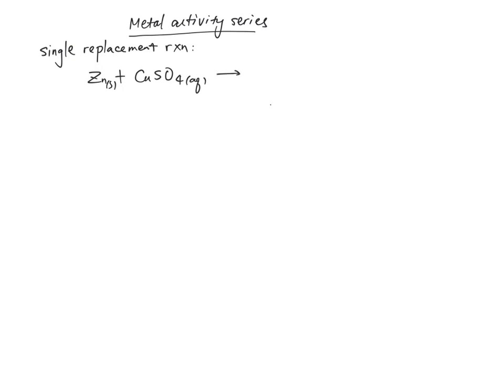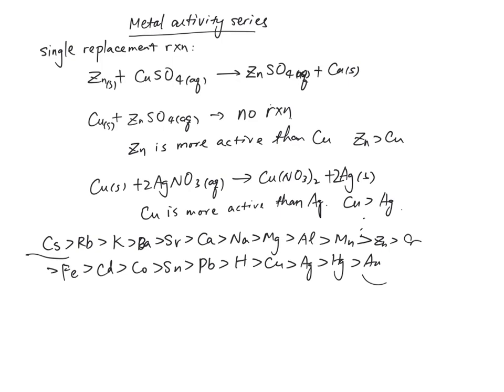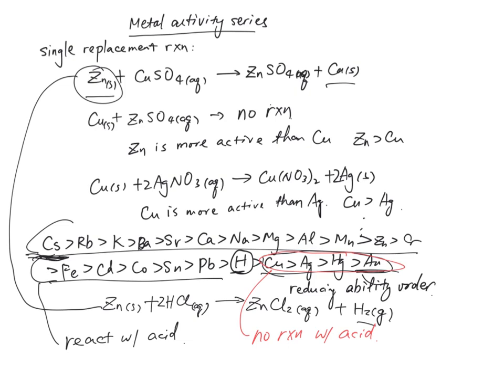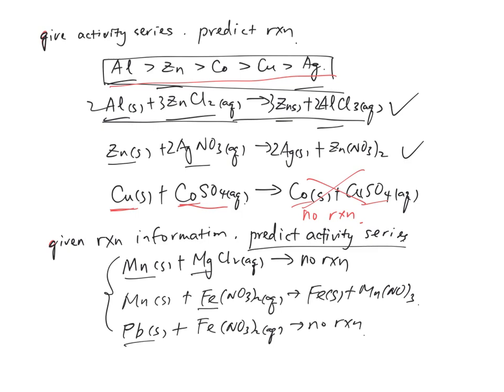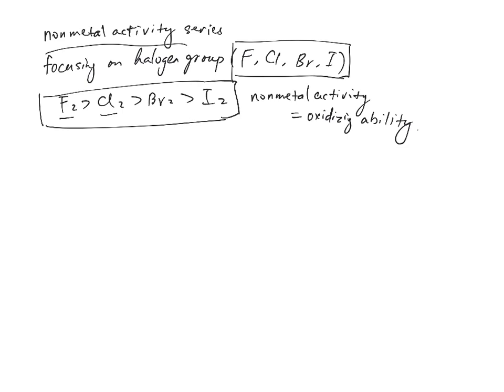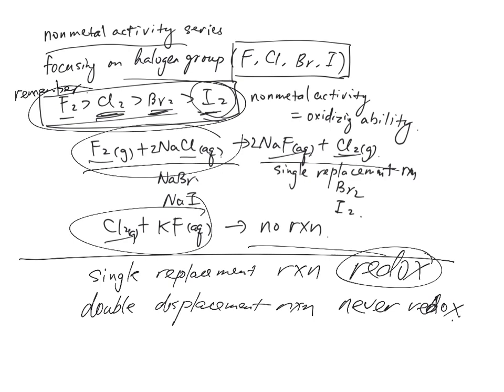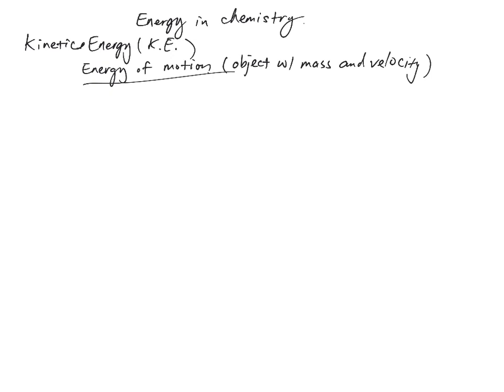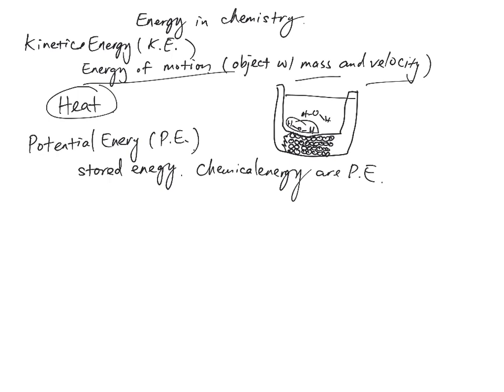Chem 115 Fall 2020 1009